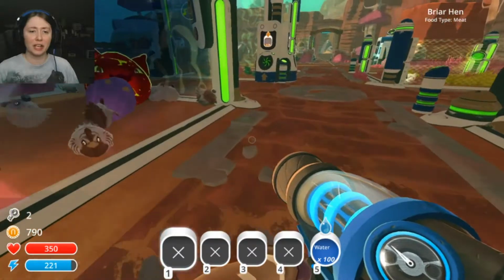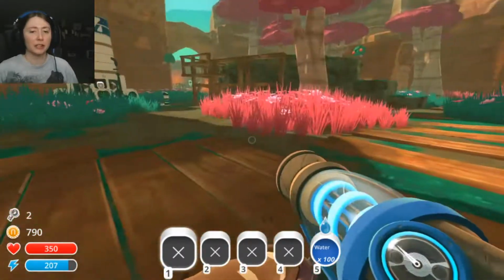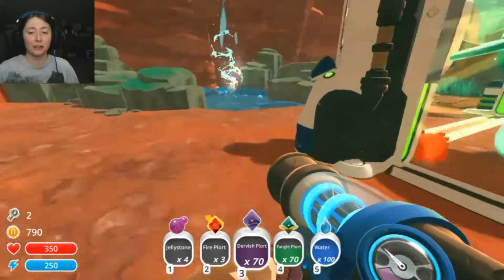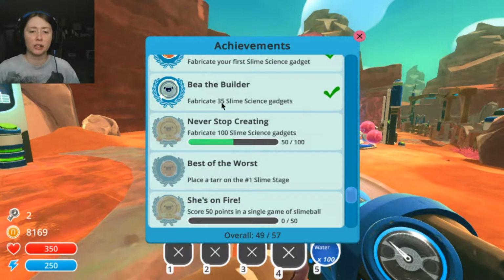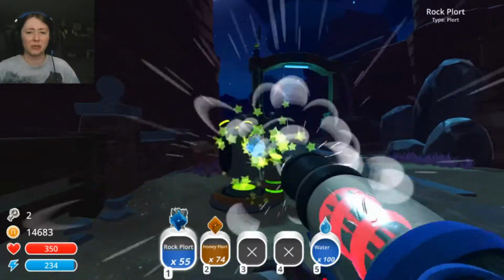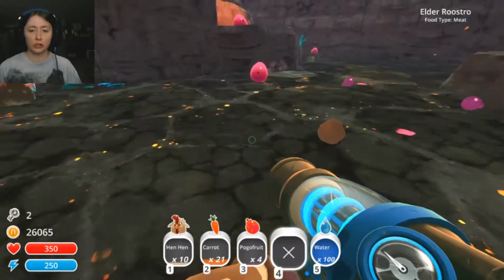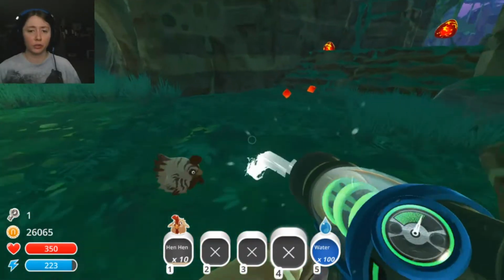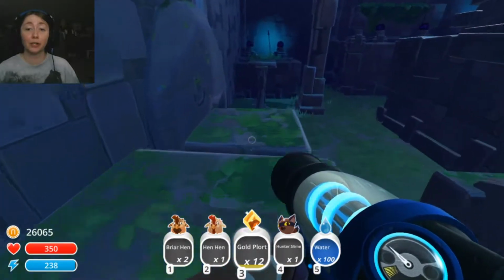LOOSE ENDS!: Slime Rancher Part 12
In this installment, I show off the changes I made to the ranch before showing the location of Hobson's Vaults. What treasures will we find inside?